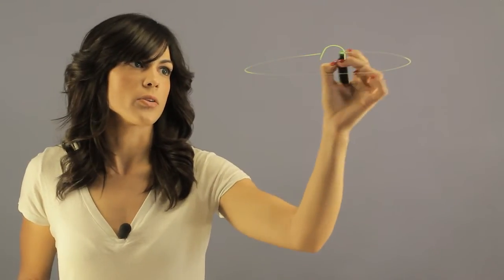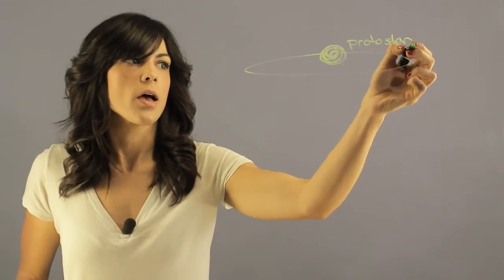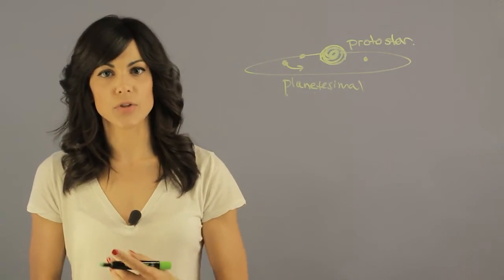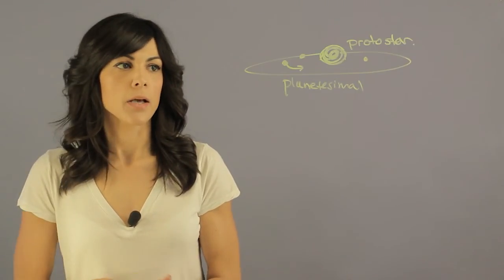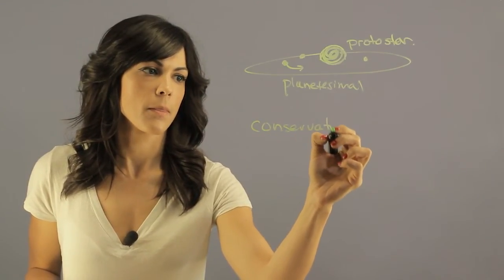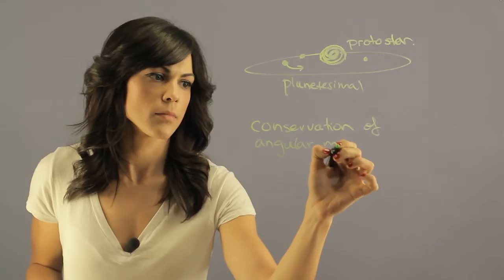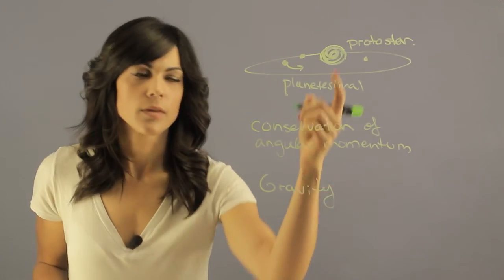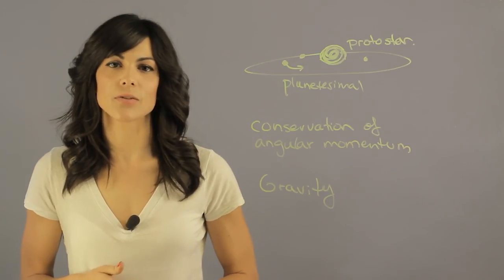How Does the Sun Control the Motion of the Planets? : Space, Planets & Moons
The sun controls the motion of the planet in a very particular way based on gravity. Find out about how the sun controls the motion of the planet with help from an experienced educator in this free video clip.